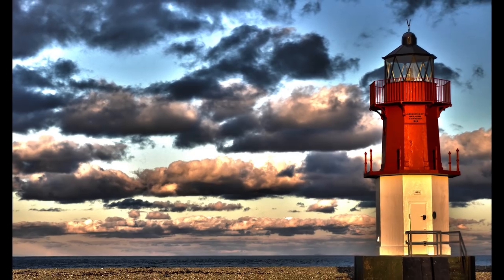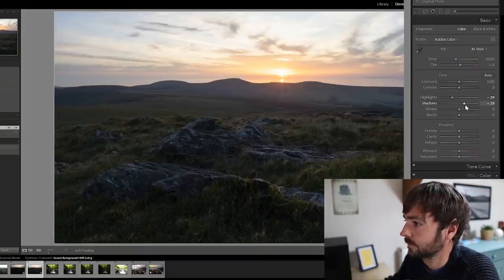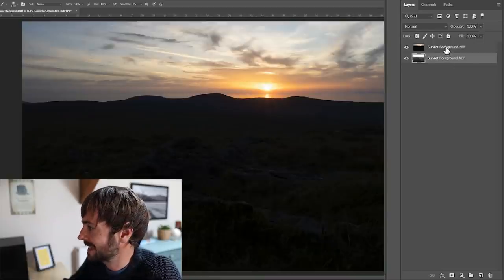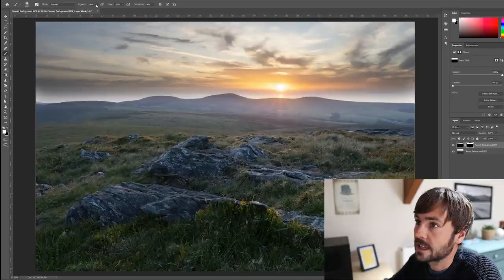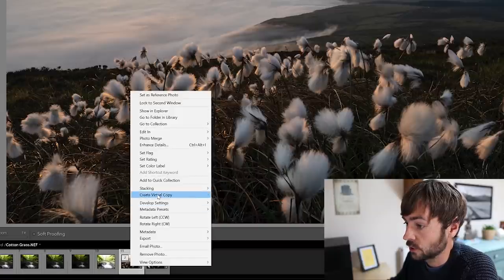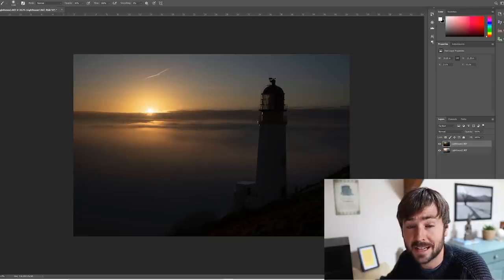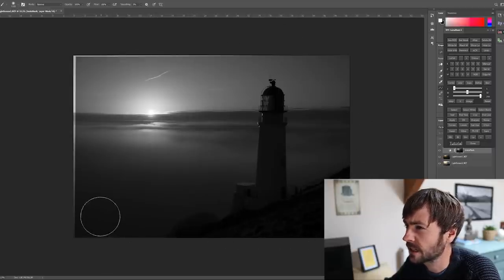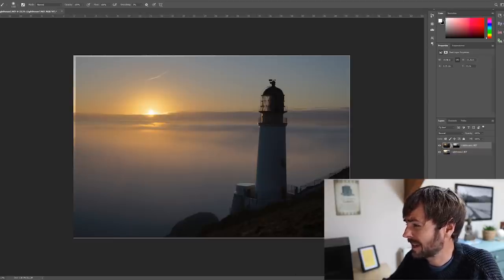EXPOSURE BLENDING | Simple Post Processing Methods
In this video I walk you through a range of different Exposure Blending post processing techniques in Photoshop & Lightroom that I use to blend my bracketed exposures for my landscape photography. This video is a follow up to my 'Bye Bye ND Grads' video which resulted in me getting lots of requests to show my exposure blending processing methods in greater detail. I hope by the end of watching this you will see just how quick and easy these processes really are. My methods start with easy Lightroom HDR merge techniques right through to more complex Photoshop luminosity masks. Take care 👍

CAMERA & LENSES
Main Landscape Photography Camera
My Main Lens
My Wide-Angle Lens
Z Mount Adapter

ACCESSORIES
Camera Bag
Hiking Tripod
Shutter Release Cable
L Bracket
First Aid Kit
Lens Cleaning Pen
Lens Cleaning Fluid
Dust Blower
Len Condensation Heater

VLOGGING GEAR
Vlogging Camera
Vlogging Lens
Low Light Vlogging Lens
Variable ND Filter
Spare Vlogging Camera Batteries

PHOTOGRAPHY FILTERS
Circular Polariser & Filter Holder
10 Stop ND
3 Stop ND
Filter Carrying Pouch